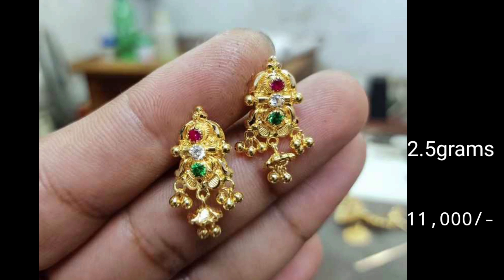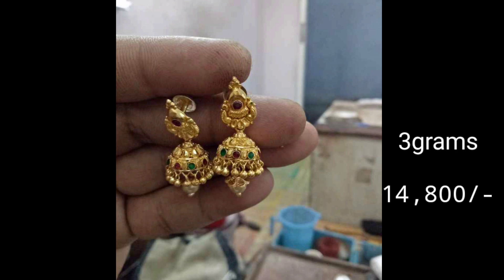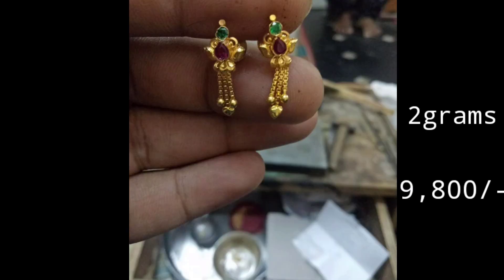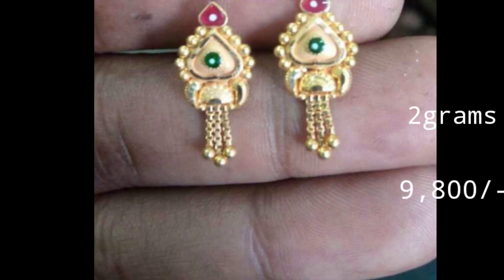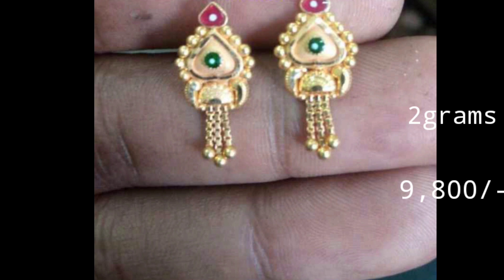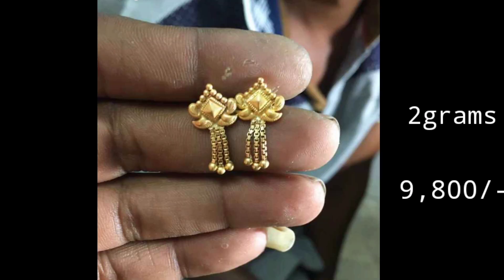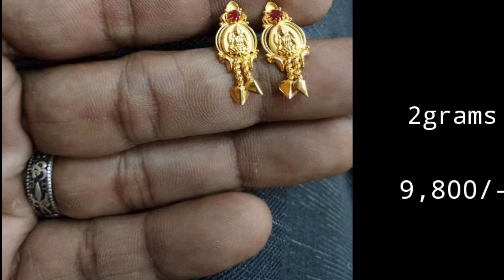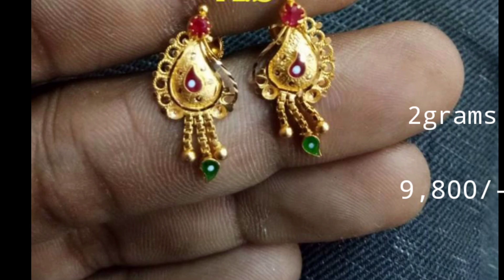Gold 2gram special design earrings with weight and price | daily wear earrings